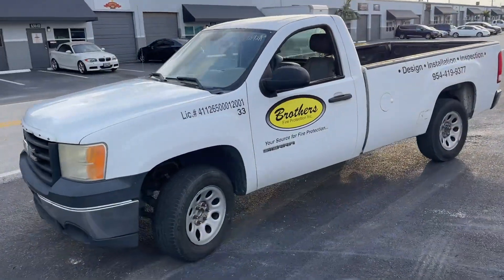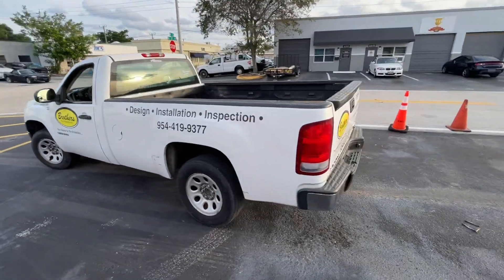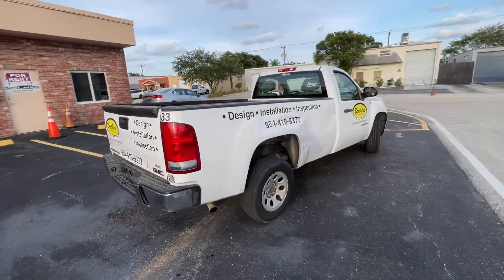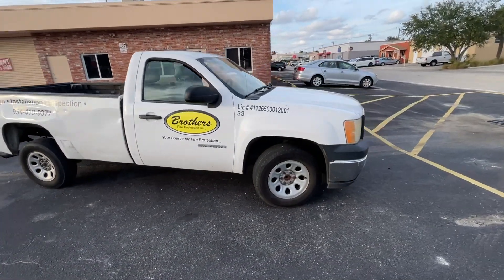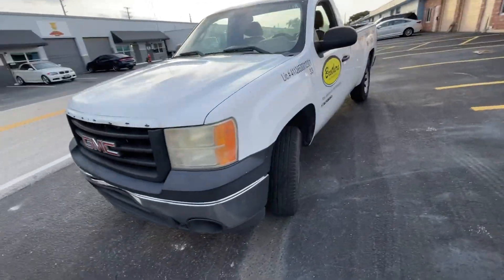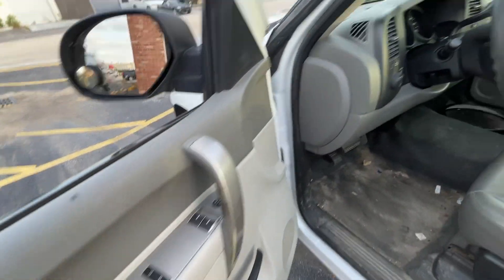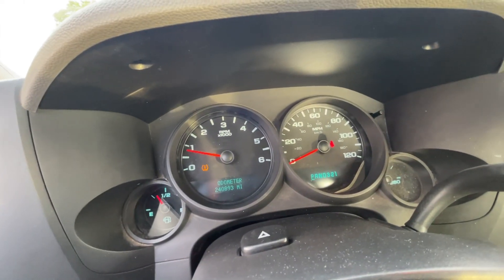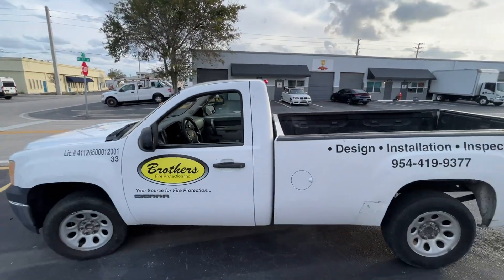2012 GMC sierra work truck 8 foot bed pick up @FirstFloridaMotorSport￼